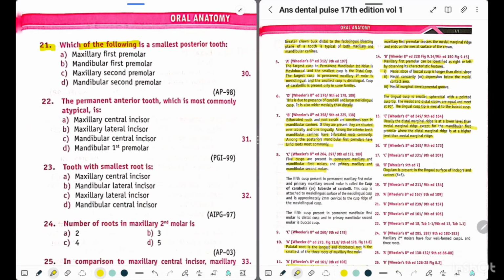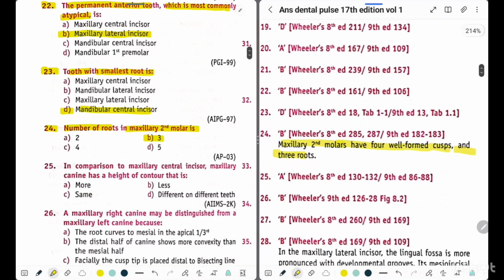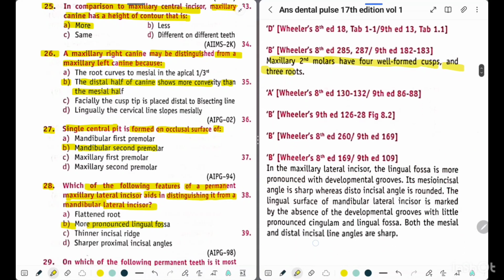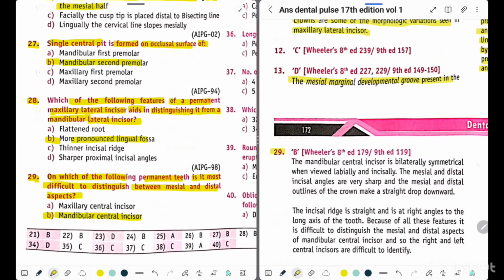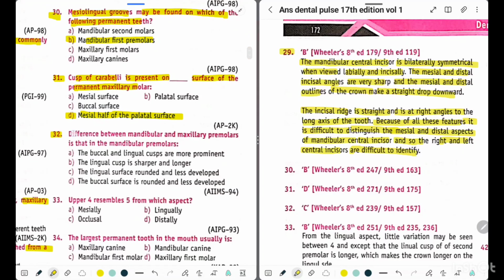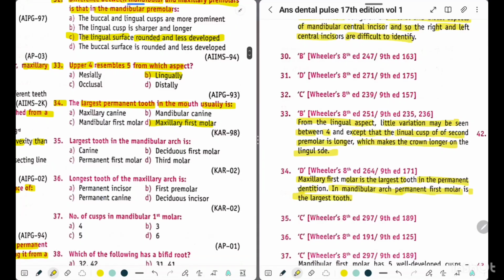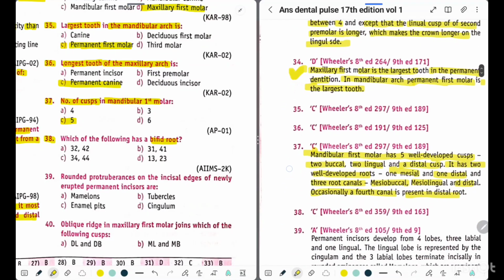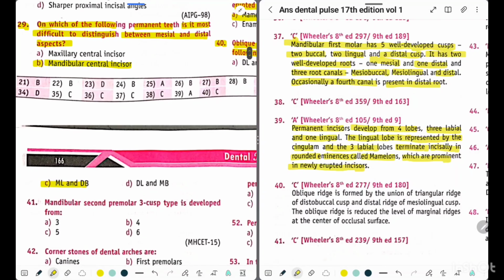Dental Anatomy Chapter -2 Permanent Dentition |Part 2| Dental pulse | Crack neet PG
Permanent Dentition MCQs | Dental Pulse Chapter 2 | Dental Anatomy Quick Revision for NEET MDS & BDS Exams
In this video, we cover the most important MCQs from Chapter 2 — Permanent Dentition of Dental Pulse for Dental Anatomy. This video is perfect for BDS students, NEET MDS aspirants, and dental entrance exam preparation.
Watch till the end for quick revision, memory tricks, and important points that are frequently asked in exams.